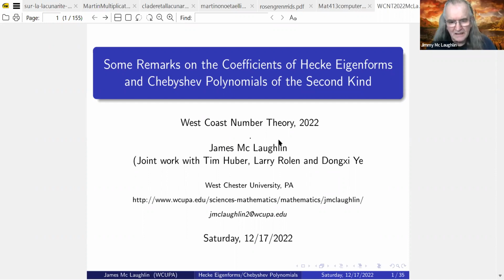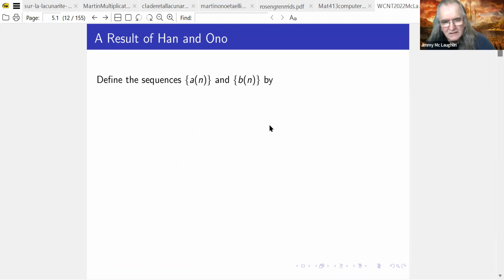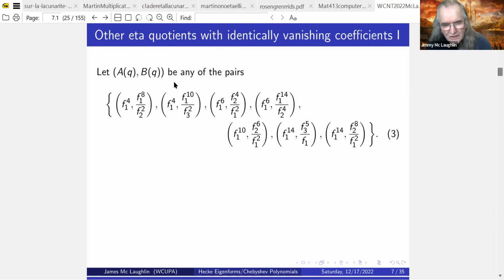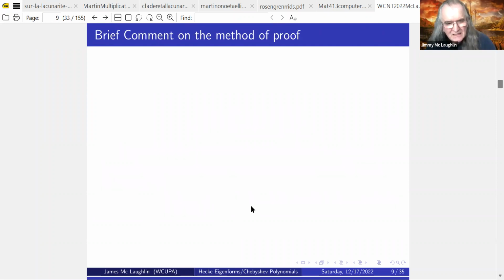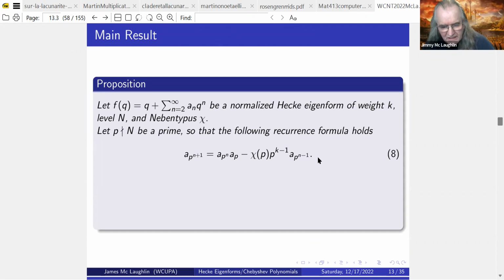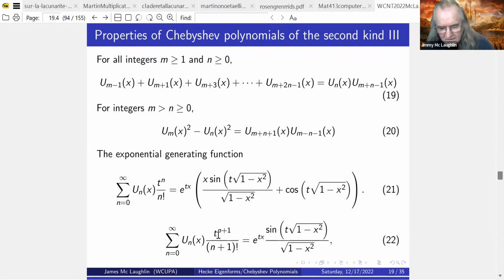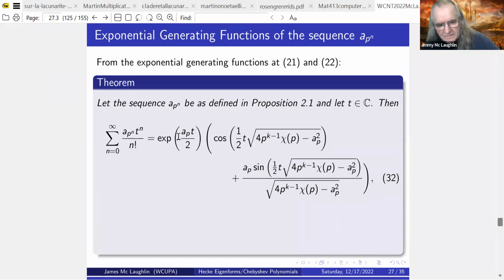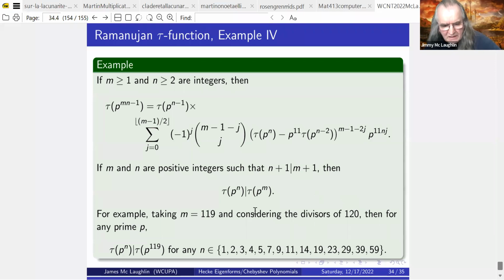James Mc Laughlin West Coast Number Theory Talk 12/17/2022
Talk I gave via Zoom at WCNT 2022, entitled "Some Remarks on the Coefficients of Hecke Eigenforms and Chebyshev Polynomials of the Second Kind". This was joint work with Tim Huber (UTRGV), Larry Rolen (Vanderbilt University) and Dongxi Ye ( Sun Yat-sen University).